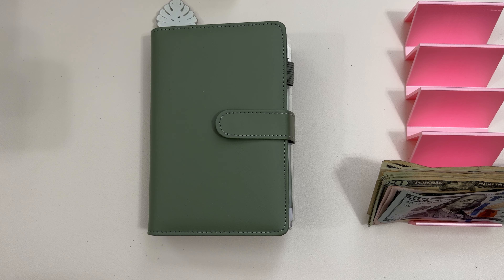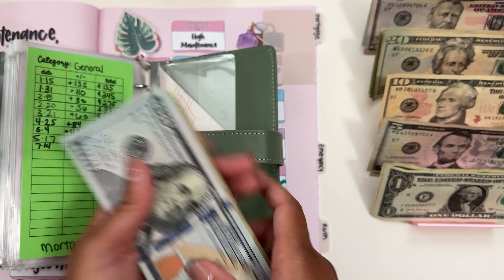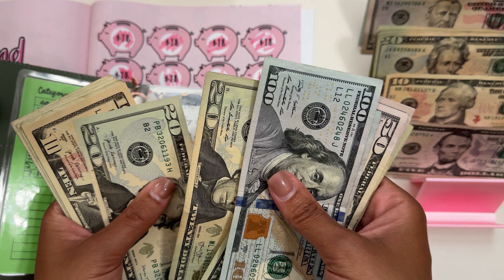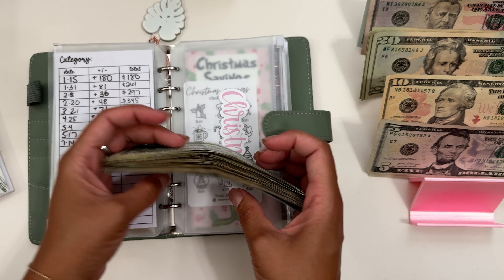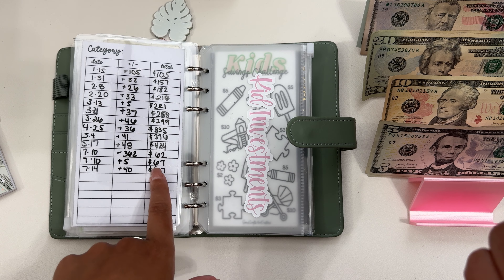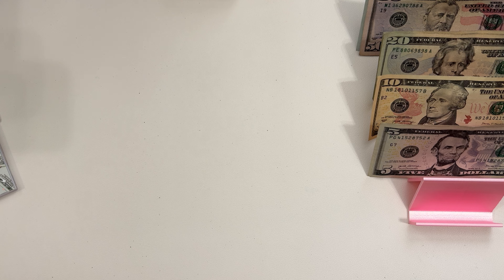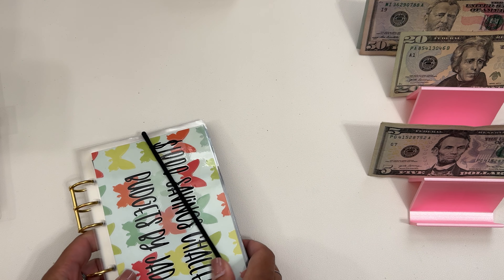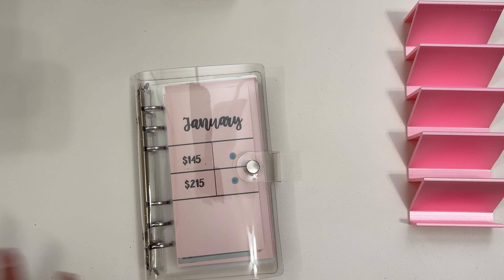$457 Savings Challenge Stuffing! $40,000 Savings Goal As A Single Mom!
High yield savings account is below. If link is not clickable try copying and pasting into your browser!

Earn cashback while shopping online! Sign up and get $30!

Welcome! I am a single mom of a 2 year old. I am on a journey to retire early and reach financial independence, while also building wealth for my princess

Disregard everything past this point!